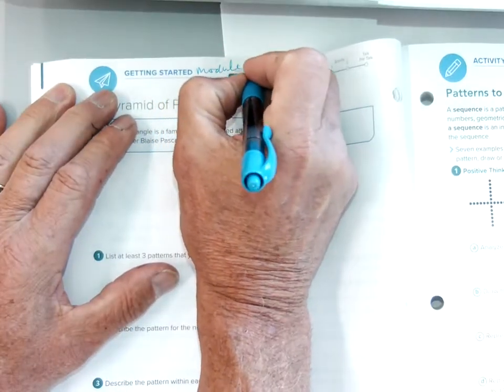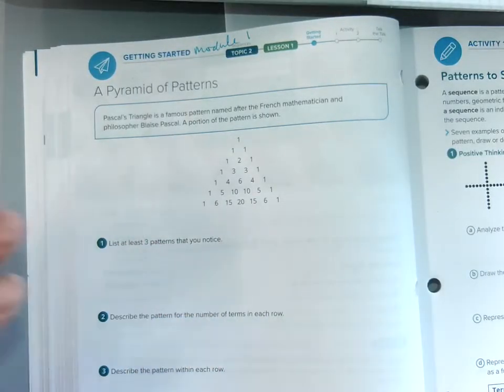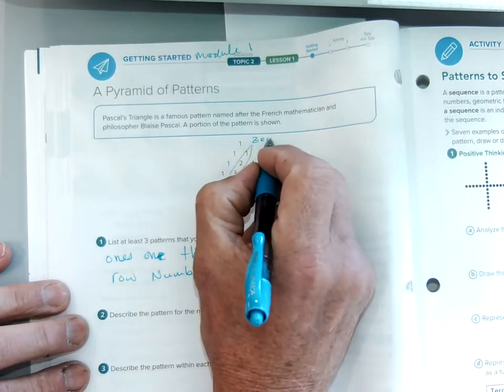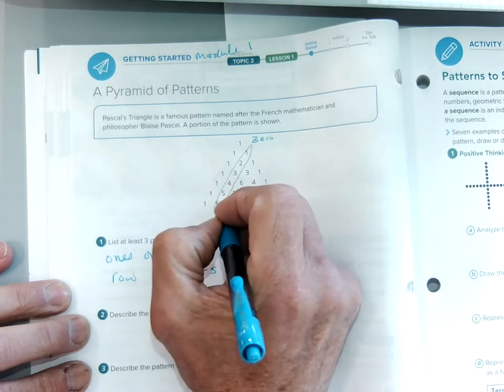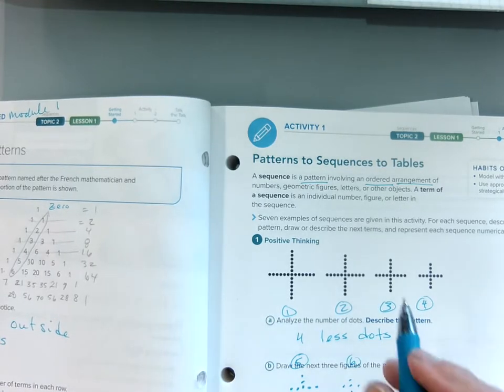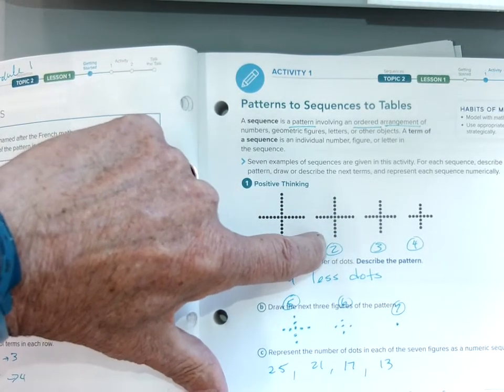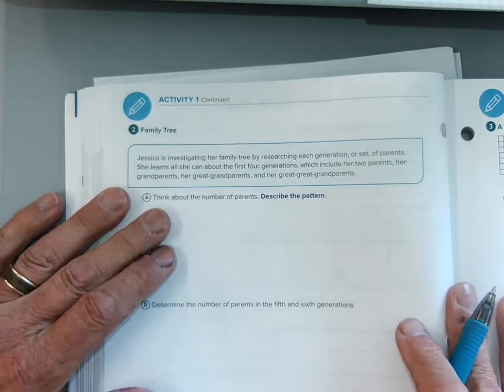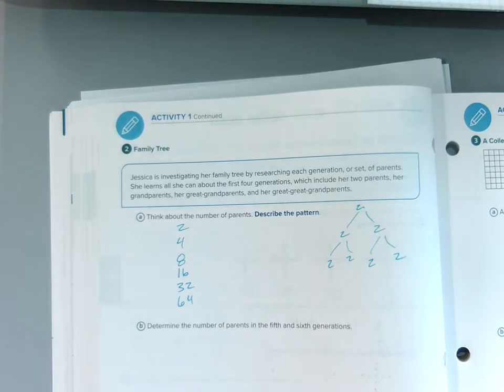Int 1 M1 Topic 2 lesson 1 1 Sept 29